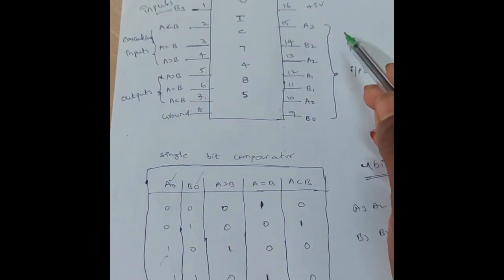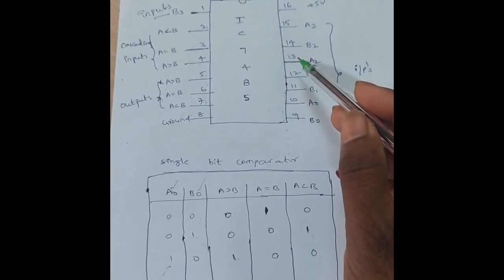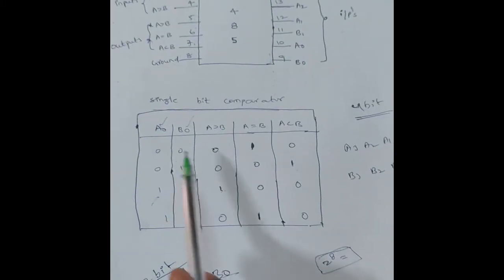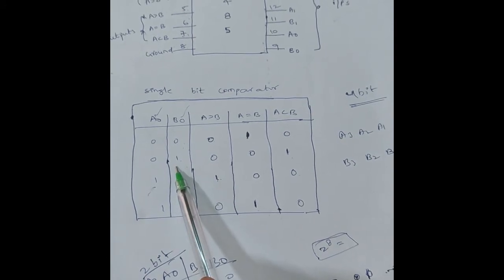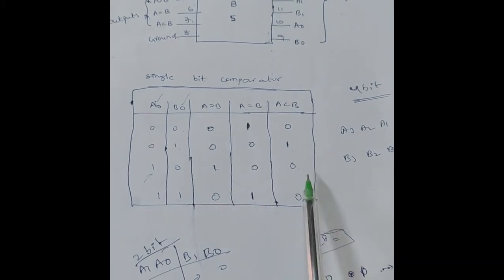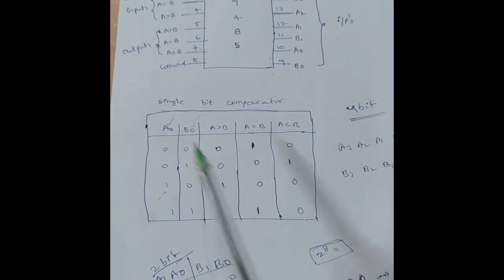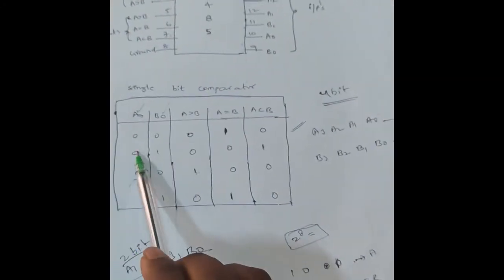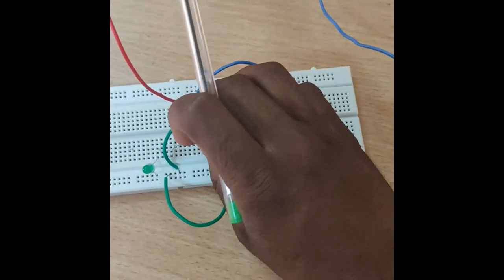Experiment No- 2 ,Design of Digital Comparator Using IC